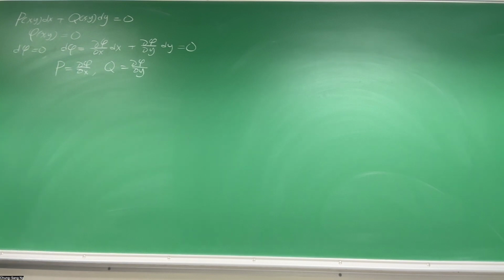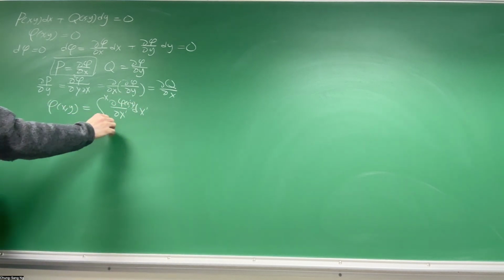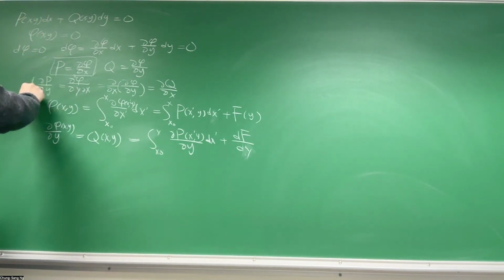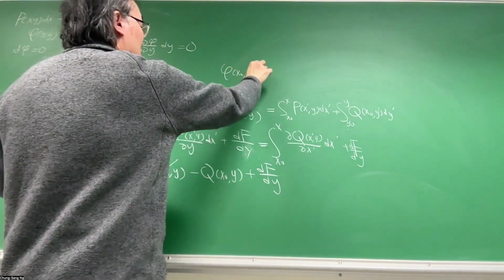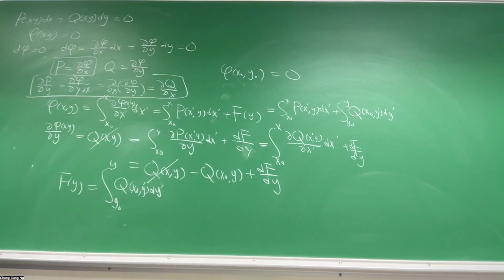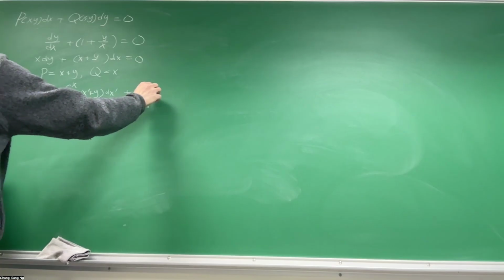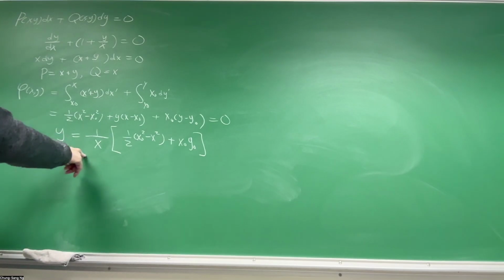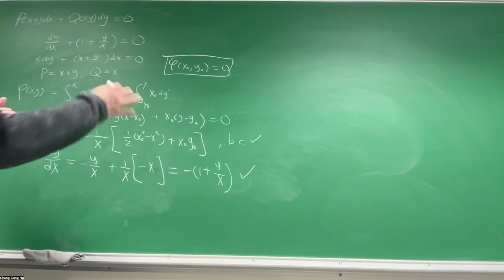Arfken Section 7.2 First Order Ordinary Differential Equations - Exact Differentials